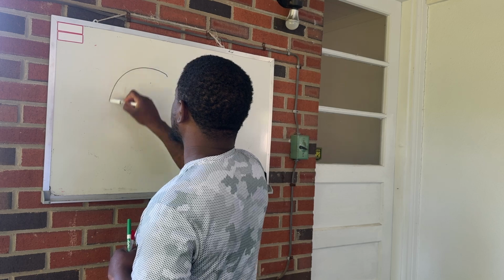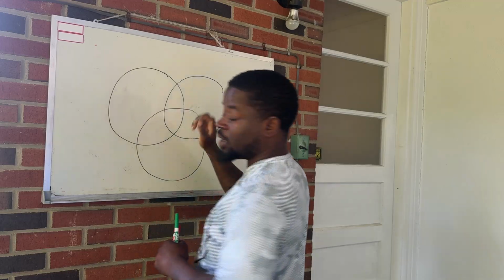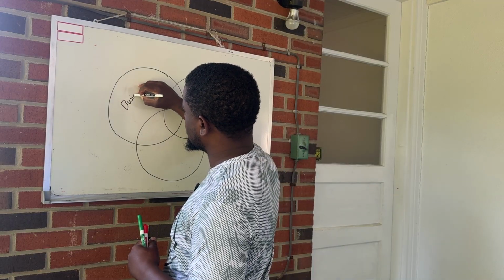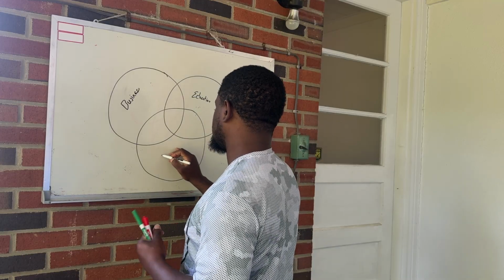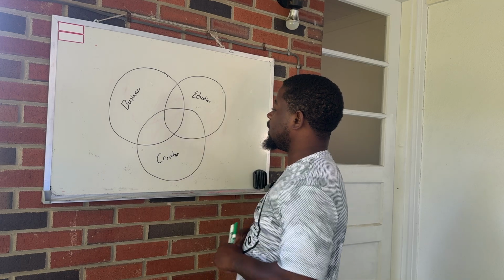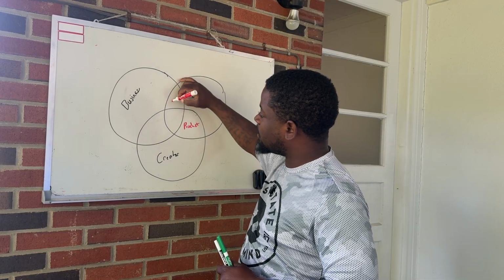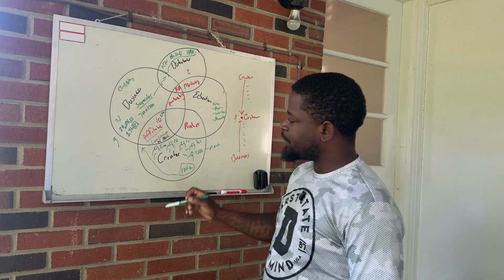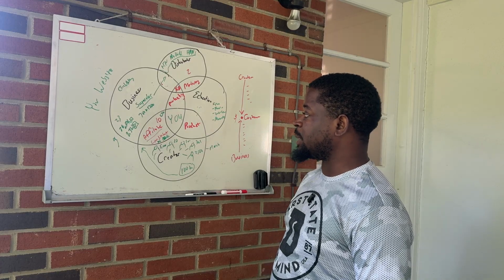This Marketing Strategy Will Get Anyone To 6 Figures!